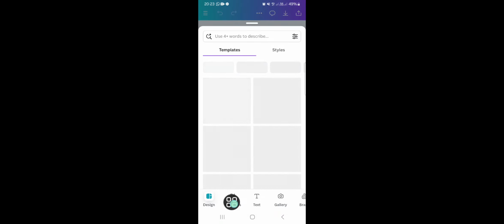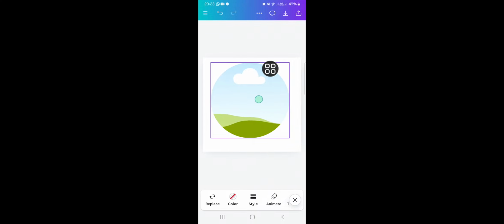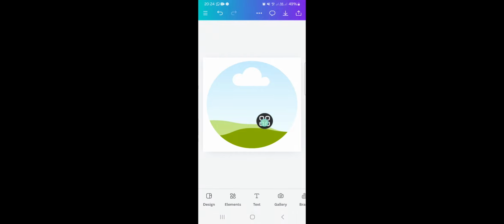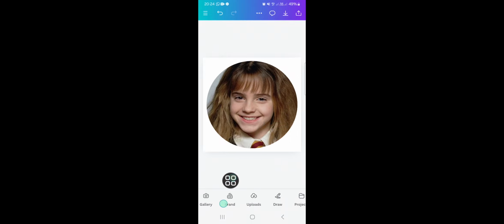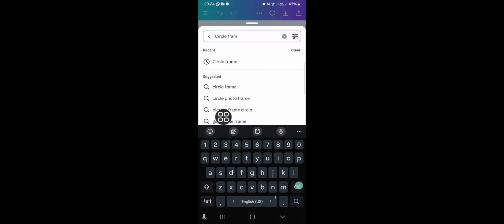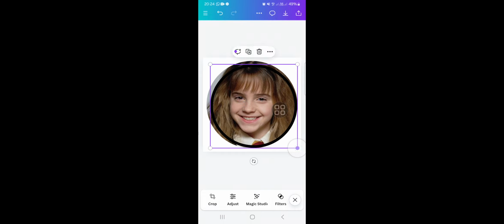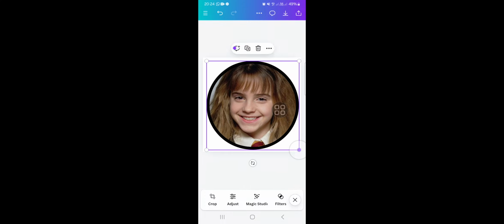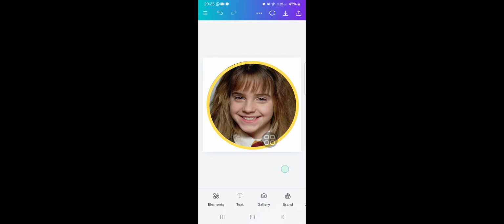⭐ TRAINING: How To Create A Ring / Border Around Instagram Profile Picture (Canva Tutorial) | 2024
Want to make your Instagram profile picture stand out with a stylish ring or border? In this Canva tutorial, I’ll show you how to easily create a custom ring around your profile picture that adds a professional and eye-catching touch! Perfect for boosting your profile's appearance in 2024.